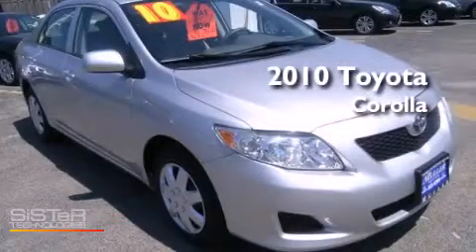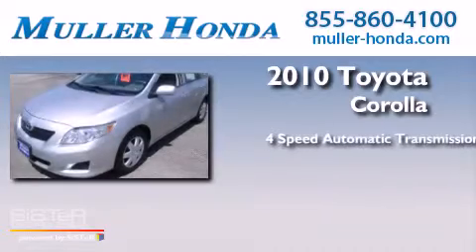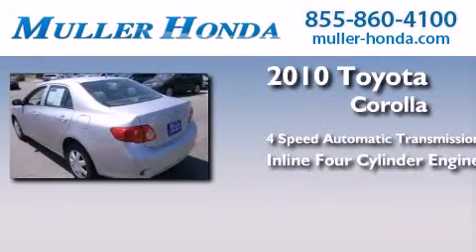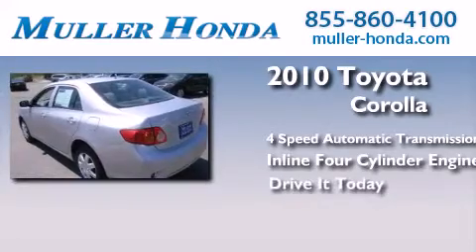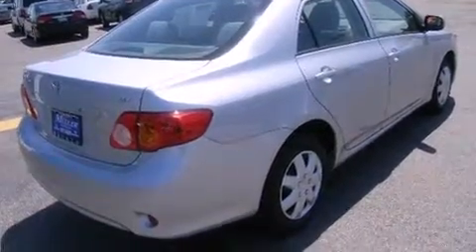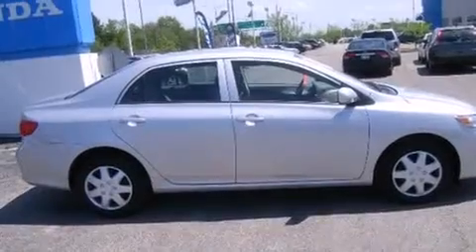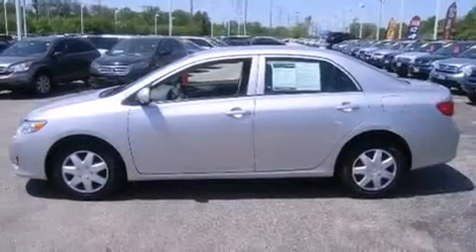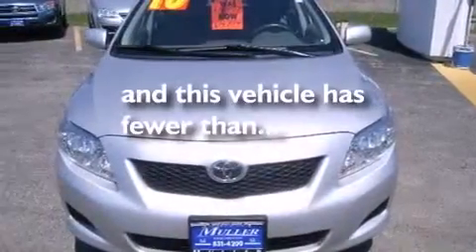2010 Toyota Corolla Highland Park IL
We have been honored to serve the Highland Park IL area , we promise that your experience at our dealership will exceed your expectations ! Year : 2010 Make : Toyota Model : Corolla Engine : 1.8L 4 cyls Trans . : Automatic 4-Speed Exterior : Magnetic Gray Metallic Miles : 43,905 Interior : Gray Stock : H30037A Muller Honda 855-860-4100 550 Skokie Valley Road Highland Park , IL 60035